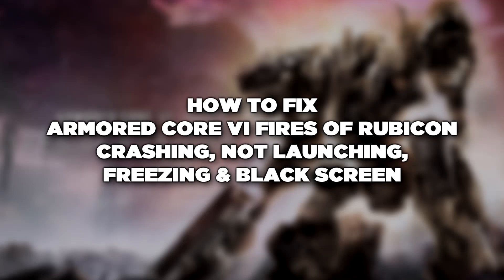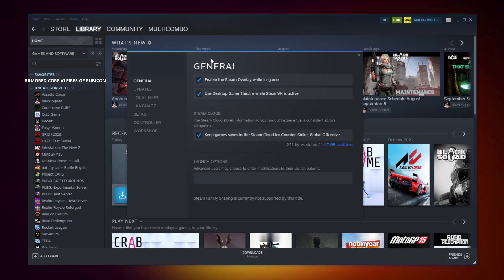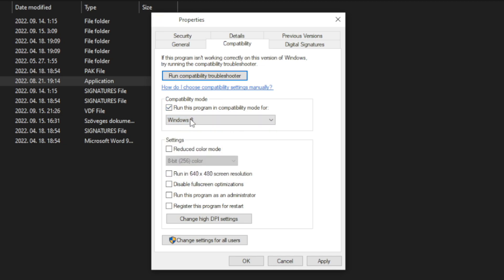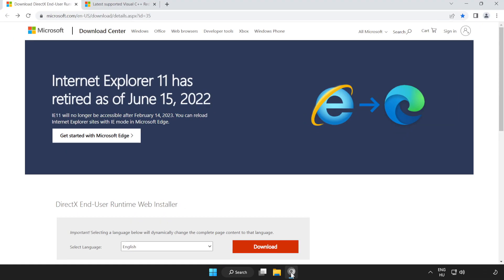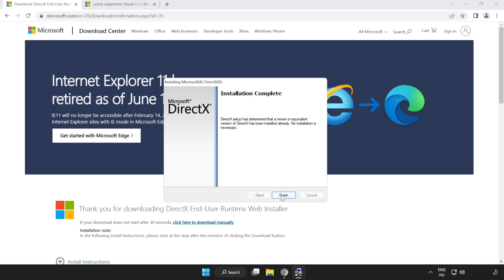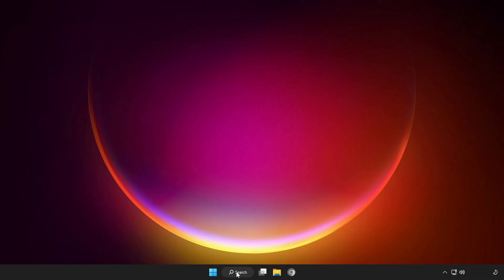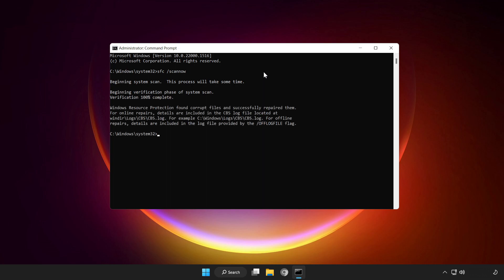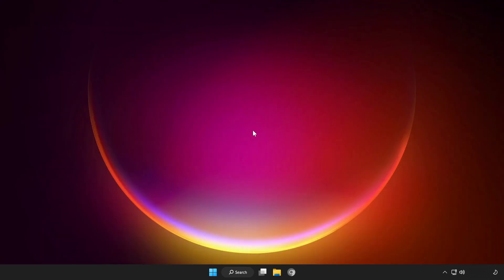FIX ARMORED CORE VI FIRES OF RUBICON Crashing, Not Launching, Freezing & Black Screen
In this video I am going to show How to FIX ARMORED CORE VI FIRES OF RUBICON Crashing, Not Launching, Freezing & Black Screen

FIX ARMORED CORE VI FIRES OF RUBICON Game Steam Unable to start, Stuck On Loading Screen Issue & Crashing at Startup & Not Opening, Not Working, FPS Problem, Fatal Error & Display Problems
1. Update Graphics Card Driver
2. Update Audio Driver
3. Verify Game Files
4. Run compatibility mode
5. Disable Fullscreen optimizations
6. Run this program as an administrator
7. Update Windows
8. Install DirectX
9. Install Visual C++ Apps
10. Disable Not Used Applications
11. Run sfc /scannow
12. Disable Antivirus
13. Reinstall Game
14. Reinstall Windows
Problem Solved!

🖥️ PC Specs:
CPU: Intel Core i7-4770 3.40GHz
Memory: 16GB HyperX DDR3
HDD: Toshiba 1TB
SSD: Kingston 240GB
Graphics Card: ASUS GeForce RTX 3060 12GB GDDR6
Operating System: Windows 10/11